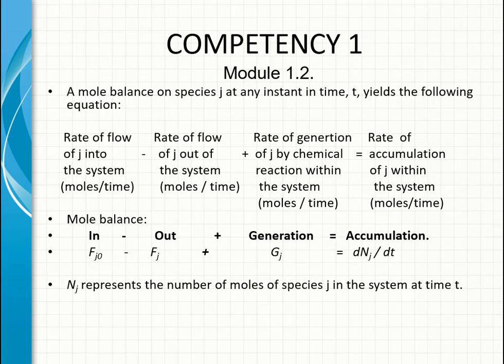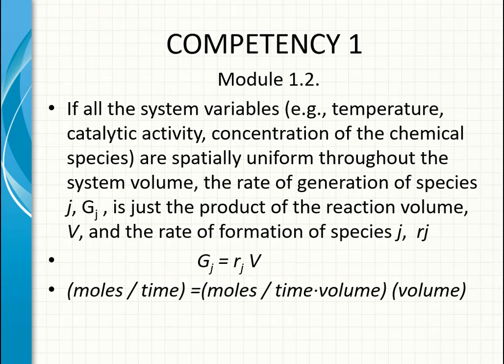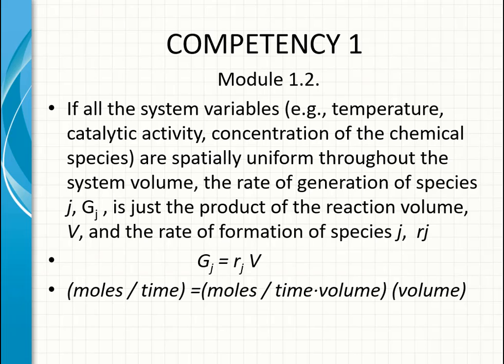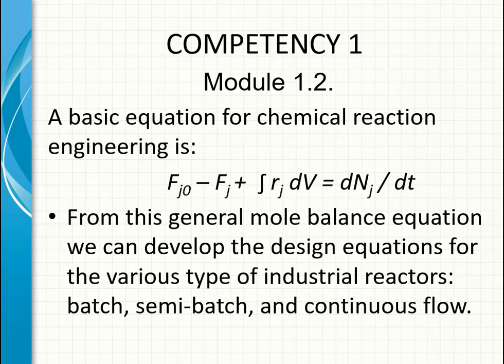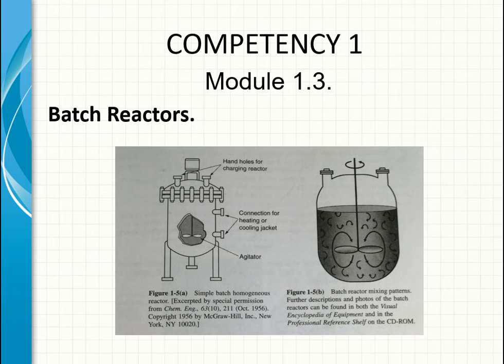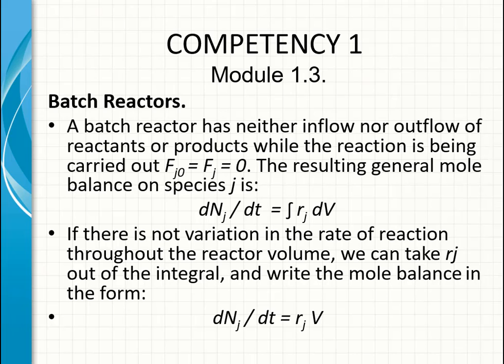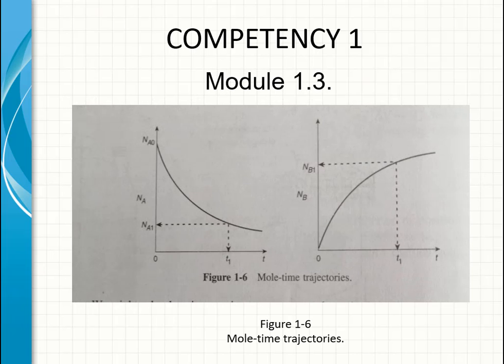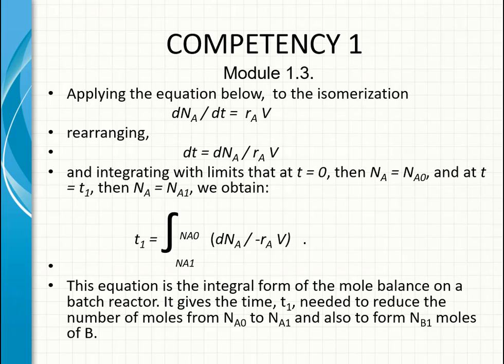Chemical Reaction Engineering, The mole balance equation. competency 1, part 2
The mole balance equation is explained to develop the design equations for different reactor systems.
You can also find more in this subject  in Raili T.